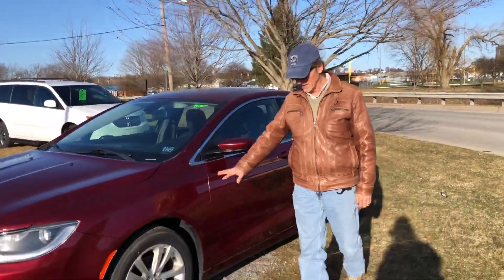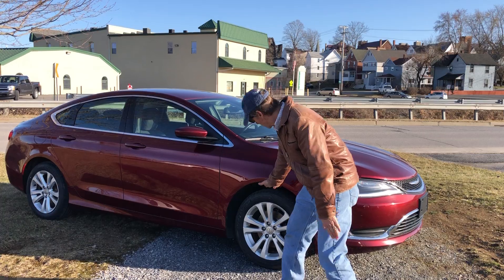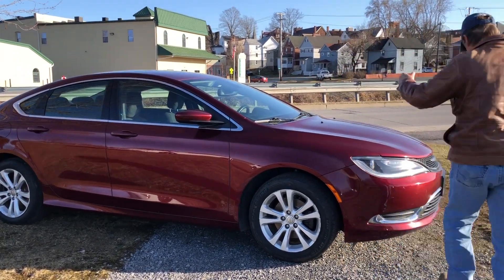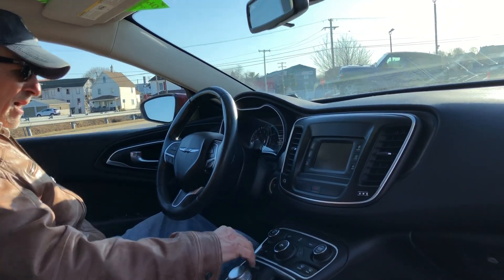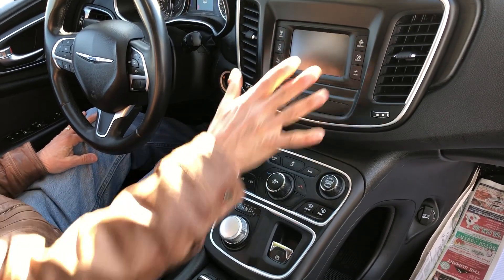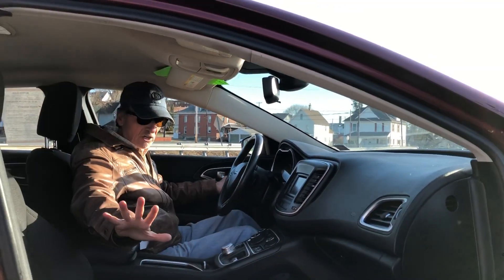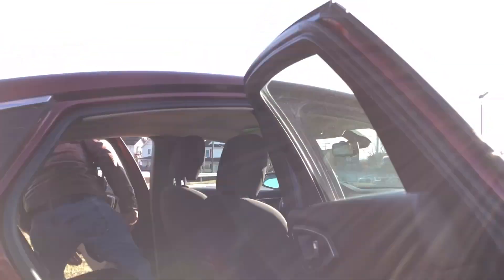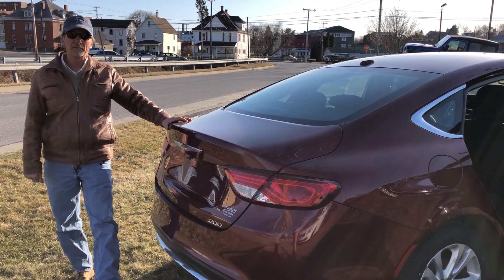WOW! 2015 Chrysler 200 Limited at Kurt Johnson Auto Sales of DuBois, PA!!! 9206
Talk about Great Mileage! This 2015 Chrysler 200 Limited is a real gem! Come on down to Kurt Johnson Auto Sales of DuBois, PA and give it a spin or buzz us at !